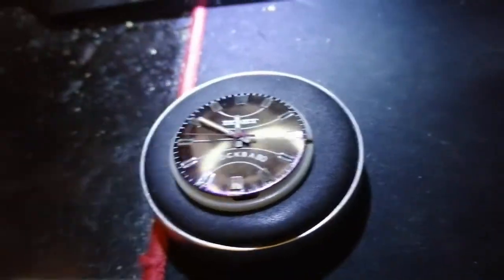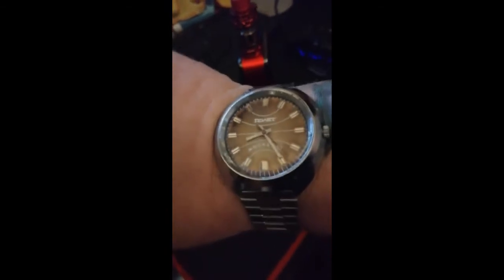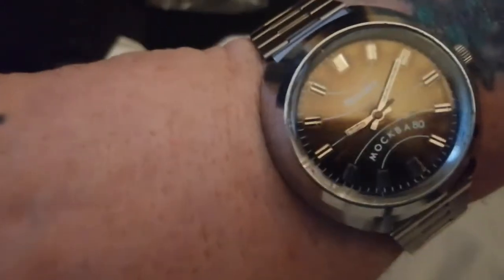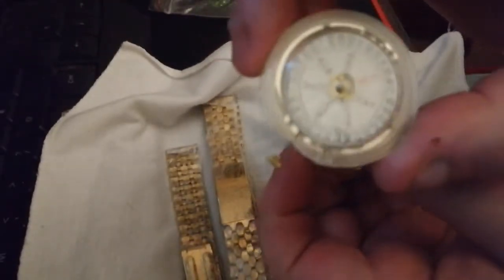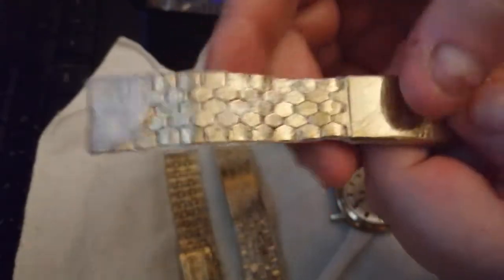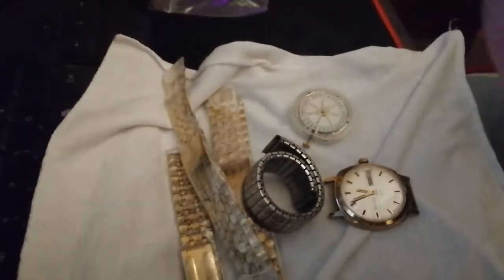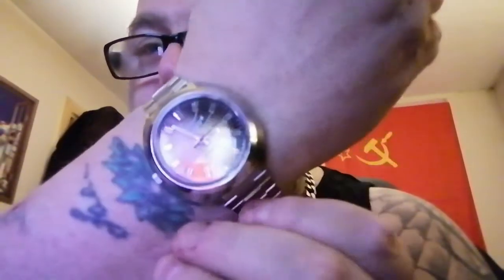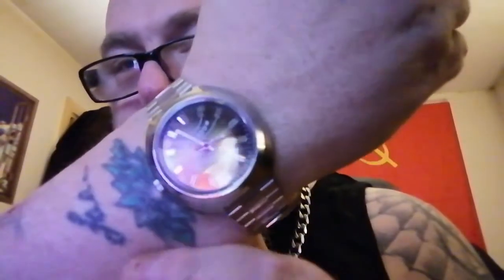Poljot Mockba 80 Olympic Volcano - A very iconic Soviet watch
Who remembers the Soviet olympics in 1980?   I do as I remember when the west were boycotting it left right and centre so it became an Olympics of the Soviet versus not a lot of anyone else hehe

And as part of the build up, Vostok, Poljot and others went to town producing for teams, officials and foreigners a whole host of olympic goods and they are now sought after a great deal by collectors and this one here is an absolute stunner for the princely sum of £8... yes £8.

Its called a volcano in reference to its higher angled slab sides that could resemble a volcano, er ish, maybe if you were stinking on a litre of farmyard vodka...

I suspected actually it was bent hands and to think no one who had it prior thought to take the movement out to see what's wrong, that bit of plastic flashing must have been in there since it was in the factory and no doubt someone thought its too good to chuck in the bin so chucked it in a drawer and forgot about it for 40 years til it came to me.   And I gave it a life again, some wrist time and another worthy addition to the collection.

Also I have been getting recently a LOT of almost unworn Sekonda's, worn little if at all and this week saw another missing its stem arrive and just so happened I have the exact same movement NOS ready to fit and its an AU10 heavy gold plated too.   Result!

Big shout out, hoping will have passed the magic 50 subscribers, might do a giveaway for the 100 mark, sorry if I don't get back to the comments as I do try but get sidetracked and this heat is cruel for someone on certain medications so been a bit poorly.

As for our American friends across the water, isn't it about time the people reminded who is the boss round there?   You defeated the mightiest military empire in earth's history and yet you can't control a few clowns in costume?

Think on that, people power always, always prevails, sometimes sacrifices have to be made, Wat Tyler paid the ultimate price yet his sacrifice brought about real reform that changed Britain from a totalitarian state into something a bit better and with time, with the advent of the Victorian philanthropists, the social reformers, Britain led the way in social justice, welfare and more and all because Wat Tyler and his fellow citizens refused to be trodden on anymore by the Crown.